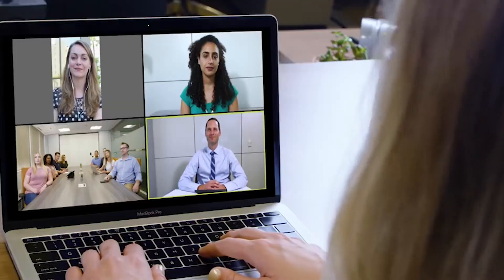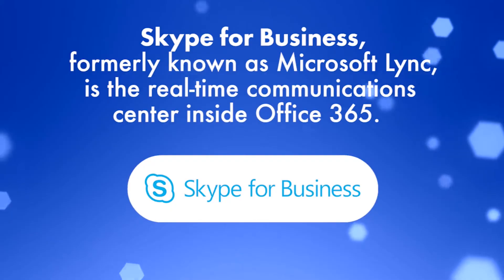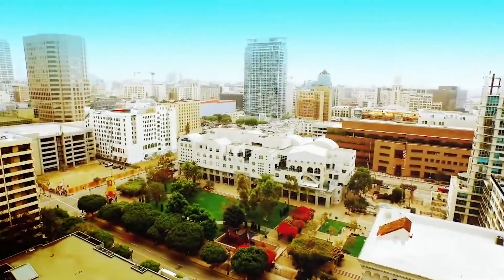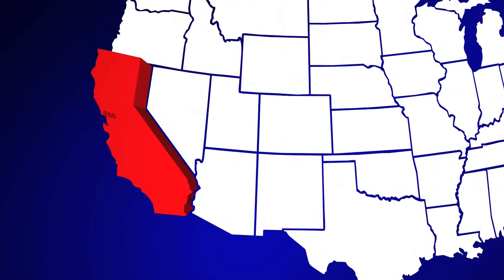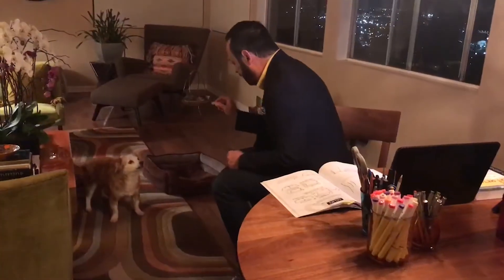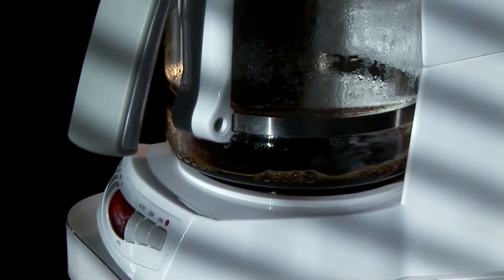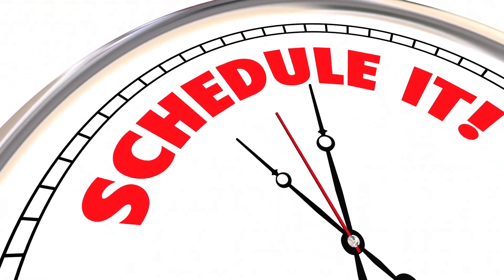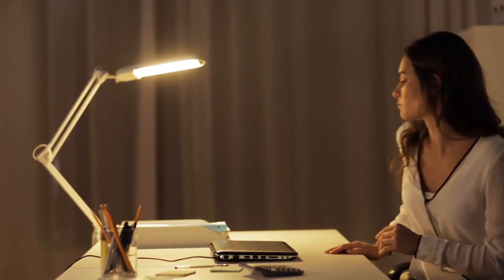WORK FROM HOME TIPS DURING COVID19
As a precaution to prevent the spread of COVID19, many are working from home. Here are some "Work From Home" Tips to help make your day more productive.